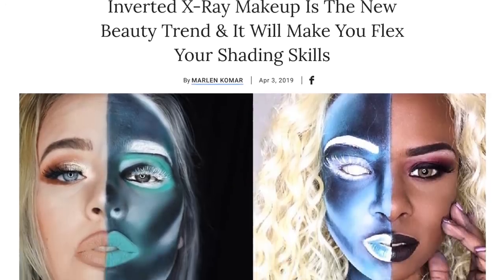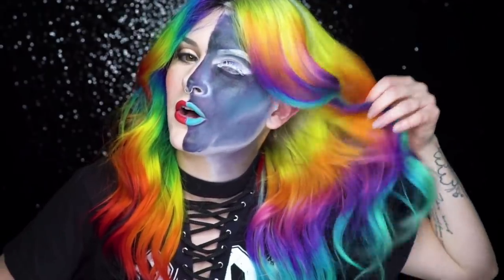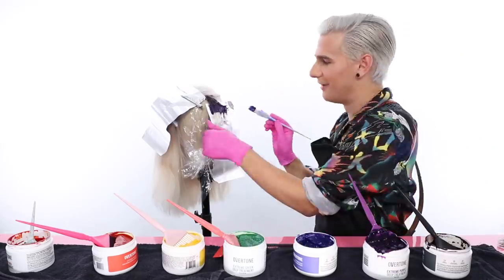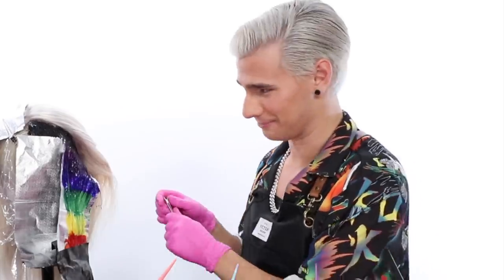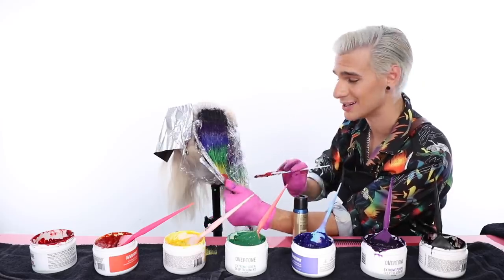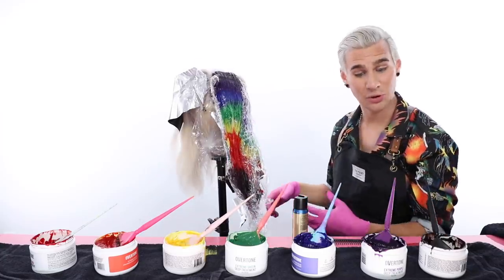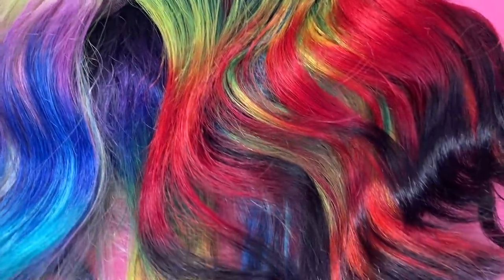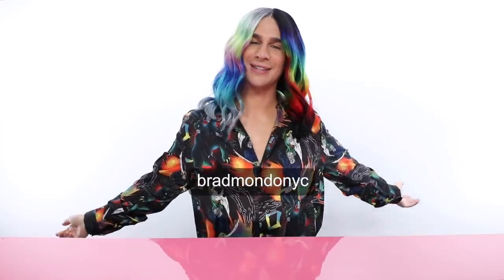I Tried To Do Inverted Hair Color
Hi Beautiful! Today I take on inverted hair color. This was a mega challenge for me. So many colors on one head it had me going crazy! But the outcome was pretty cool!

VIDEO EDITING BY ▷ Marcel Eduardo